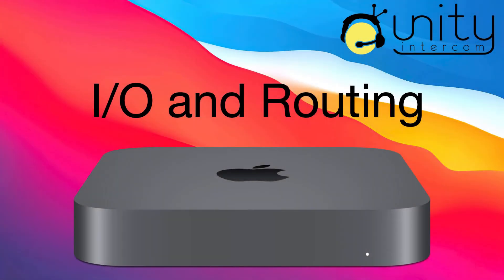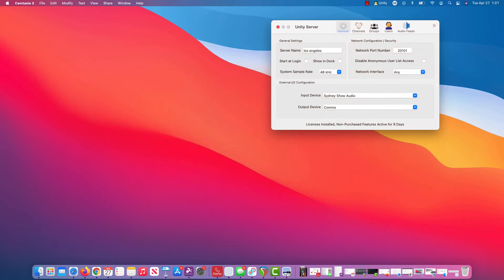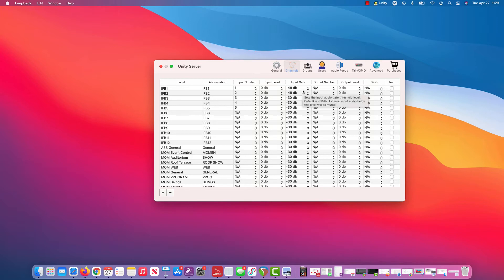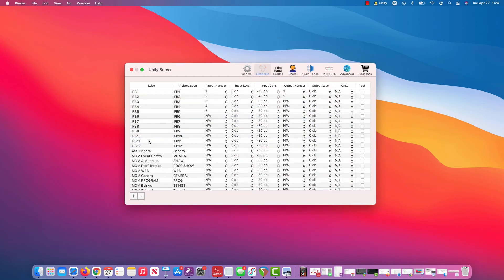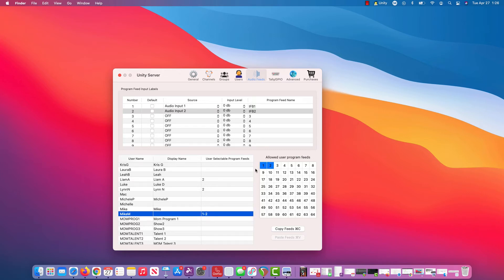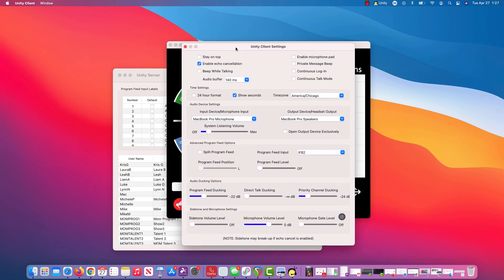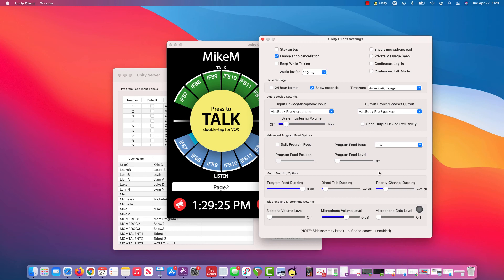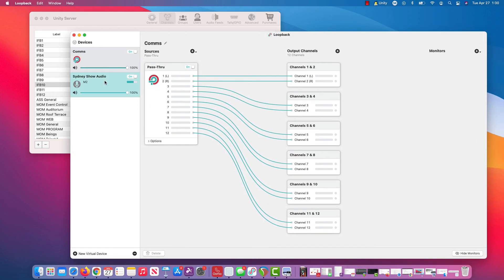Audio I/O and routing more than 6 Channels - Unity Intercom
A video demonstrating routing 12 or more  IFB sources into Unity Server in a 1 to 1 and using Groups to go from "Page 1" to "Page 2"